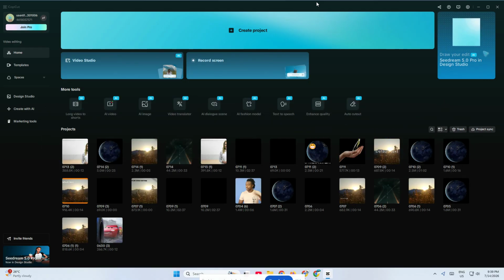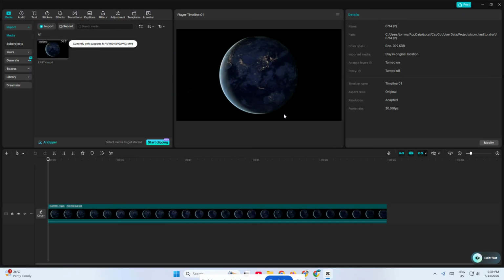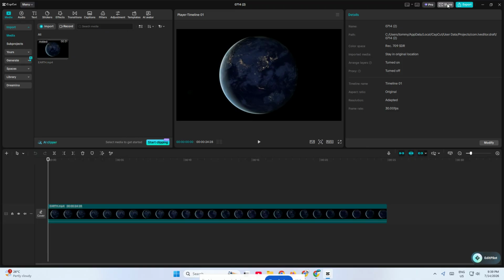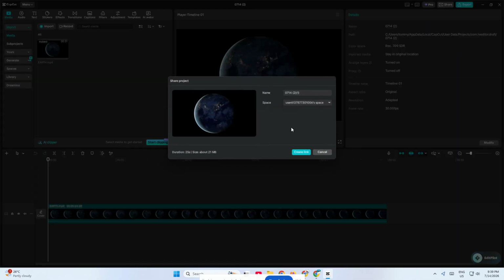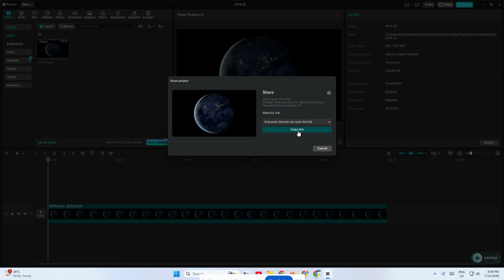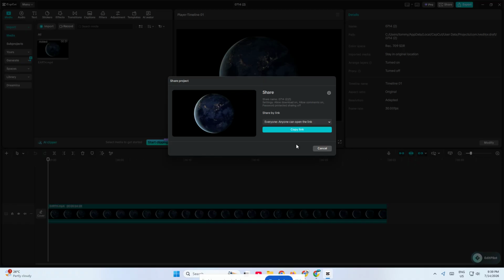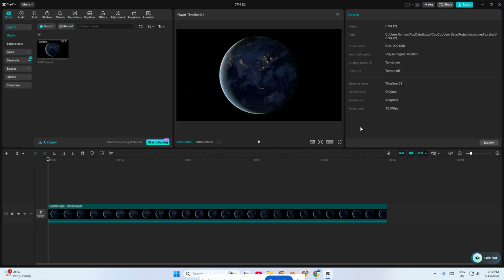How To CapCut Link (Easy Share Guide)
Learn how to create a CapCut link, copy it, and share your project in just a few clicks. This quick tutorial shows the full process step by step so you can collaborate faster.

🕚Timestamps:
0:00 Intro
0:18 Open The CapCut Project
0:34 Click Share From The Top Right
0:49 Click Create Link
1:04 Click Copy Link And Share
1:22 Outro

✍️What You'll Learn In This Video:
• How To Create A Shareable CapCut Project Link
• How To Use The Share Option In CapCut
• How To Copy And Send A CapCut Link
• How To Share A CapCut Project With Others

💡Pro Tips:
• Make sure the correct project is open before creating the link.
• Copy the link immediately after generating it so you don’t lose it.
• Check sharing permissions if the other person needs edit access.
• Use the link for faster collaboration instead of exporting files first.